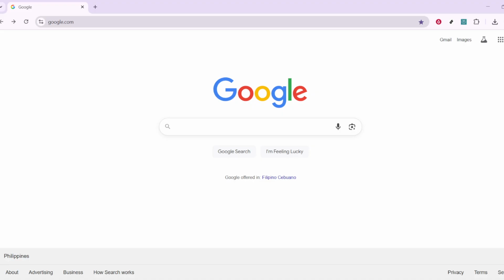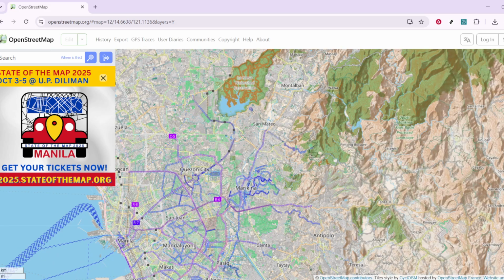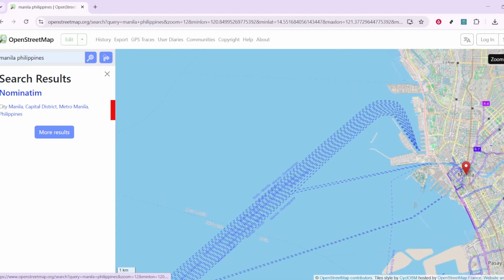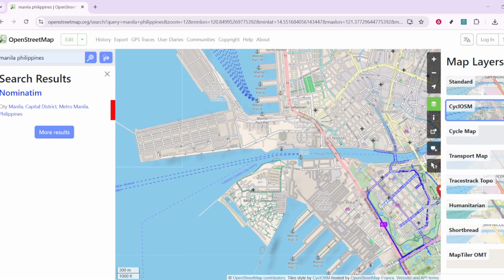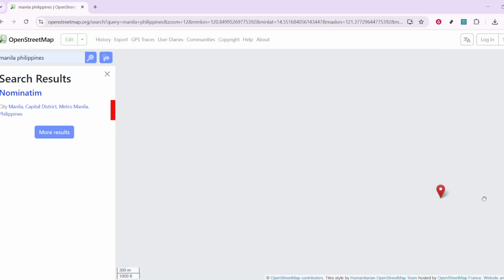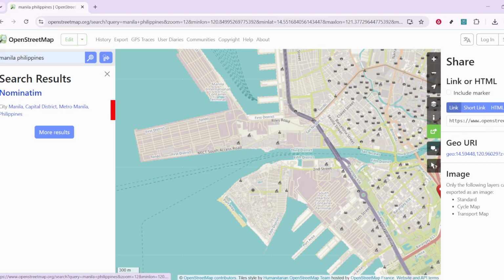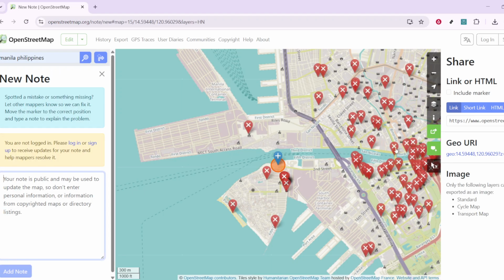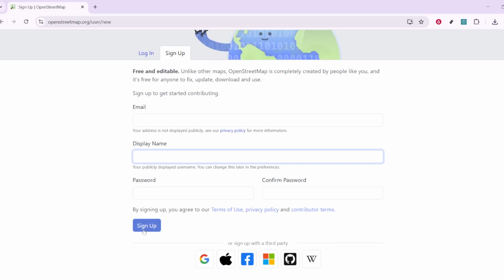How to Use OpenStreetMap for Beginners Guide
In this video We will show you How to Use OpenStreetMap for Beginners 2025 Guide how to draw a polyline in openstreetmap, how to add openstreetmap to your website using leaflet, how to add route in open street map, how to use n8n, how to use leaflet in react js, how to edit open street map in pc, how to remove place in open street map, how to edit open street map in android phone, for beginners, gis tutorial for beginners, how to add location in open street map, leaflet for beginners, qgis for beginners, how to add openstreet map to your website, content security policy for openstreetmap